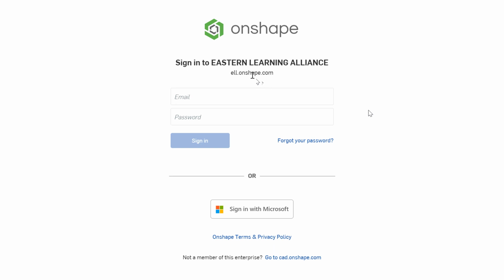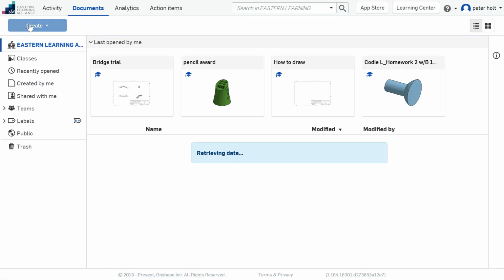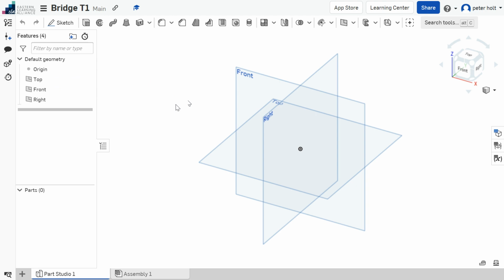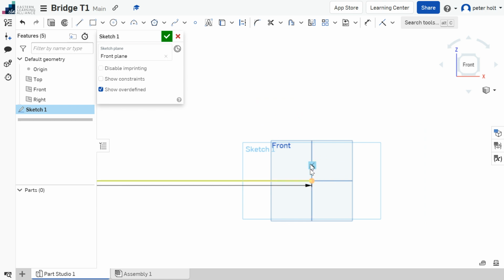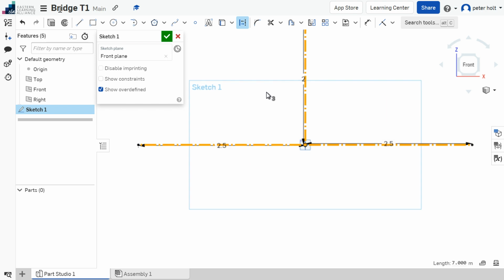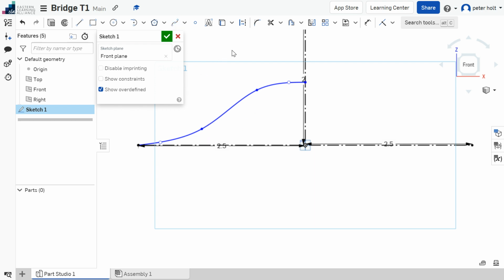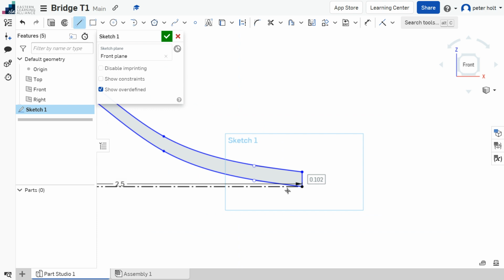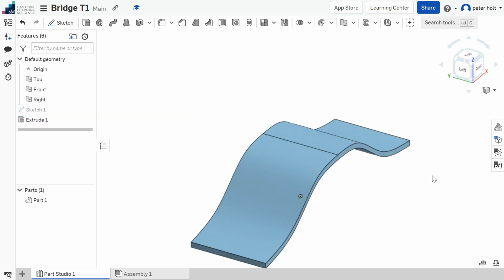Bridge build 1 (Onshape)